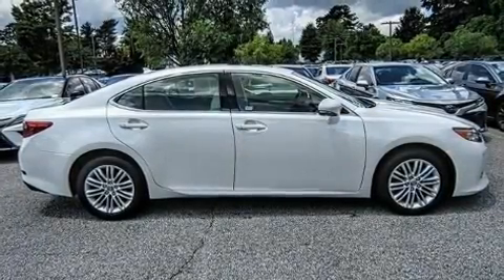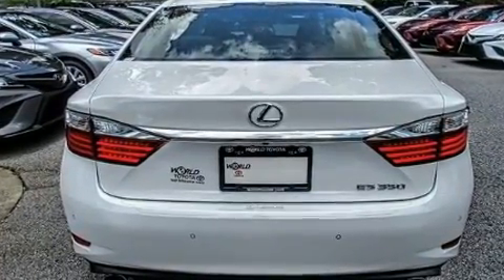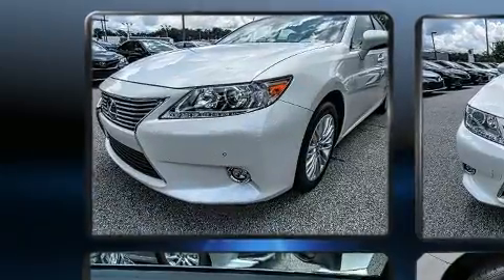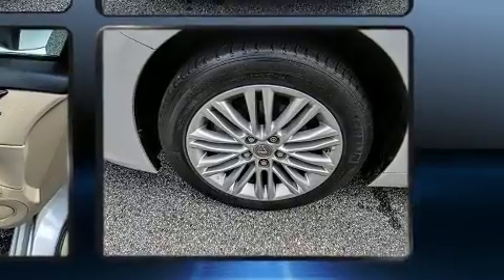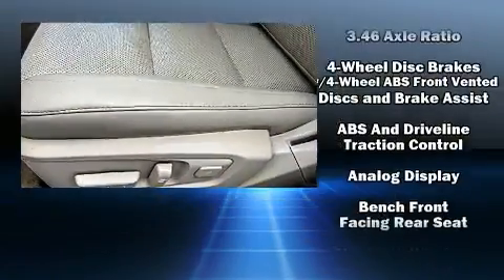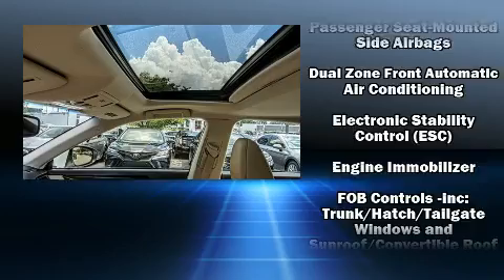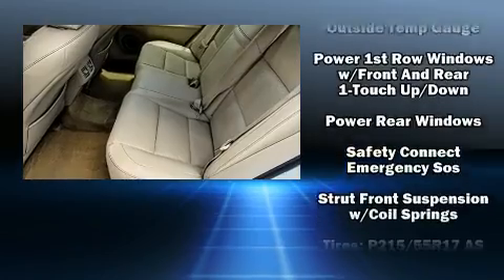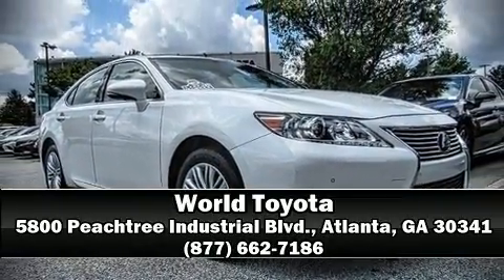2014 Lexus ES 350 4dr Sdn in Atlanta, GA 30341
World Toyota
5800 Peachtree Industrial Blvd.

Get excited about the 2014 Lexus ES 350. With fewer than 45,000 miles on the odometer, this 4 door sedan prioritizes comfort, safety and convenience. It features an automatic transmission, front-wheel drive, and a 3.5 liter 6 cylinder engine. Lexus infused the interior with top shelf amenities, such as: variably intermittent wipers, an automatic dimming rear-view mirror, automatic dimming door mirrors, front fog lights, power moon roof, power door mirrors and heated door mirrors, and power front seats. Lexus ensures the safety and security of its passengers with equipment such as: dual front impact airbags with occupant sensing airbag, front and rear side impact airbags, traction control, brake assist, anti-whiplash front head restraints, ignition disabling, an emergency communication system, and 4 wheel disc brakes with ABS. With electronic stability control supplementing mechanical systems, you'll maintain precise command of the roadway. A Carfax history report indicates just one previous owner. Our team is professional, and we offer a no-pressure environment. We'd be happy to answer any questions that you may have. Stop in and take a test drive!